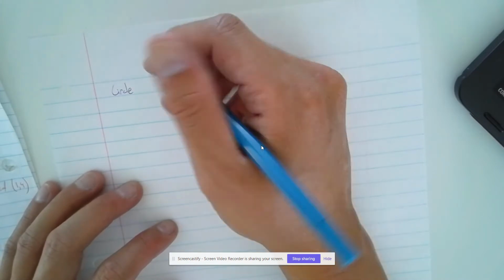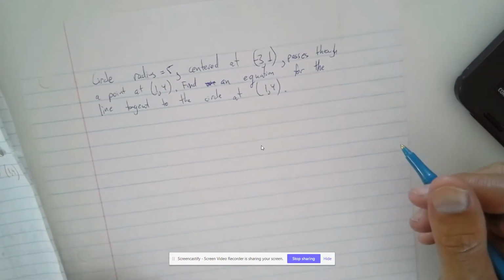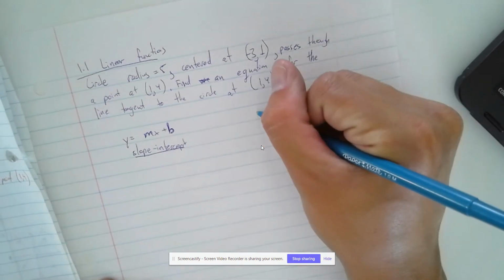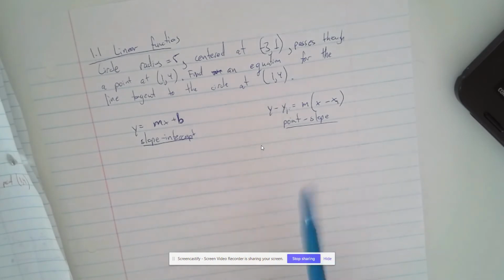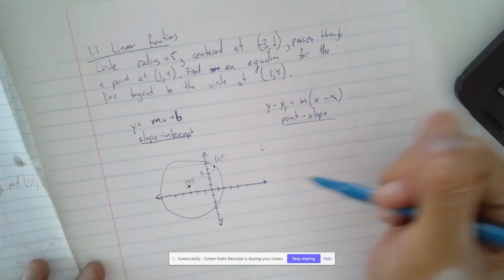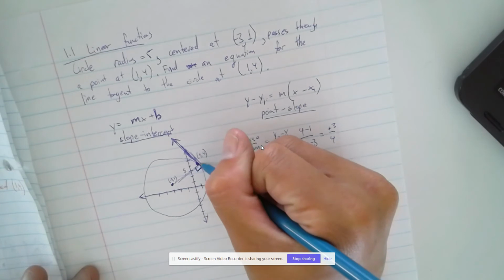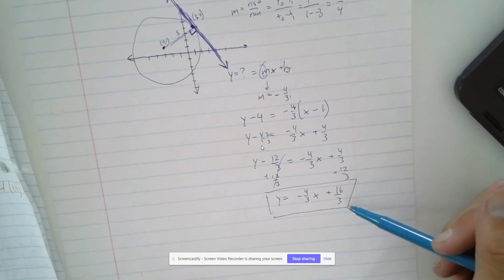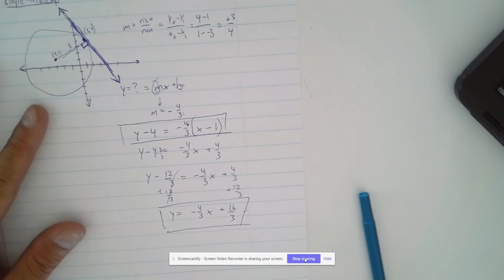Month 1 Week 1 Lecture Part 2 (section 1.1 cont.) WITH SOUND!!!